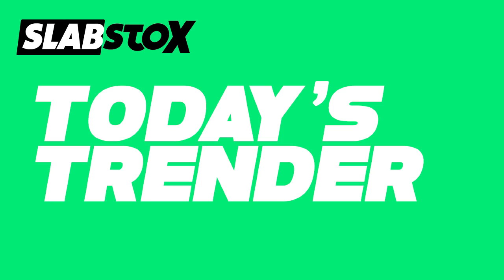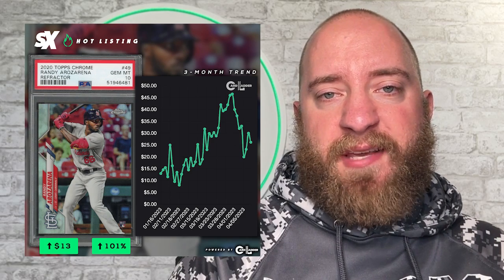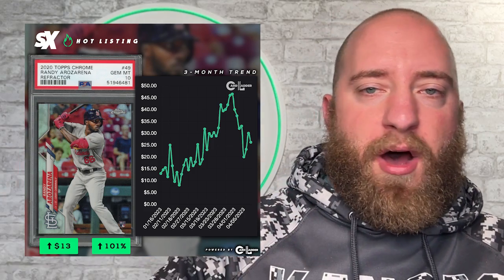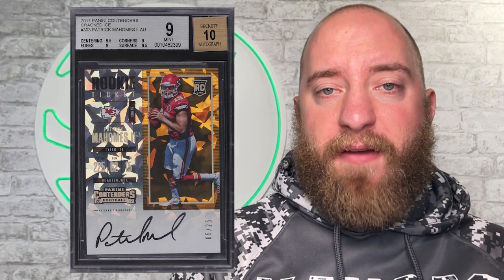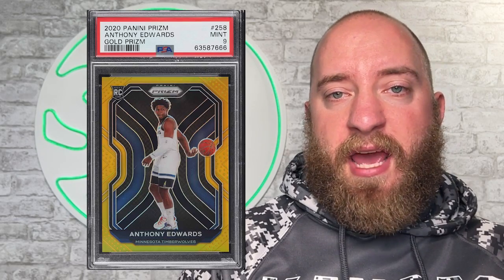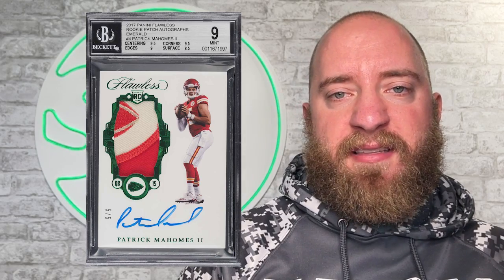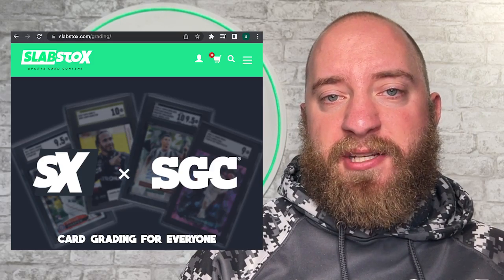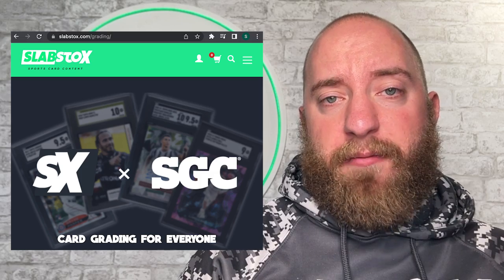YOU WON'T BELIEVE the Biggest Sports Cards Sales This WEEK!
DAILY SLAB, EP. 135, April 114, 2023 —  In this video, SlabStox Nate looks at the top sports card sales this week. Plus, he shares the key reason why the Tampa Bay Rays have an opportunity to make history. How has Randy Arozarena's sports card market reacted to this winning streak he has helped propel? It's a win for small sports card collectors and can help them become big-time sports card collectors. This video will explain how.

00:11 -  Today's TRENDER - Randy Arozarena
02:22 - Top-5 Sales of the WEEK
06:03 - Send us your SGC submission. Next group submission goes out 4/30

IG: SlabStox Sports Card Content (@slabstox) • Instagram photos and videos
YouTube: SlabStox Sports Card Content - YouTube

SX Beats Credit: Bennett Nowak